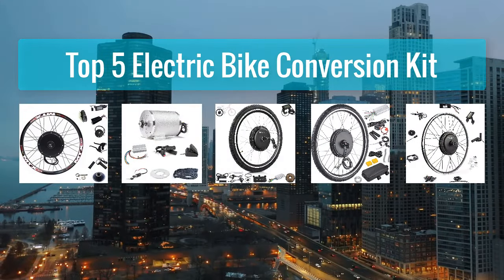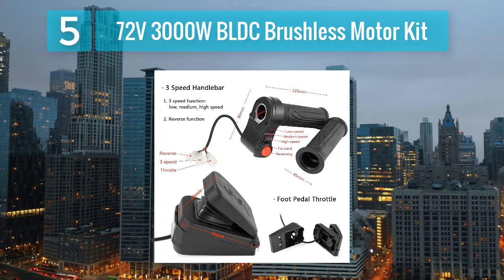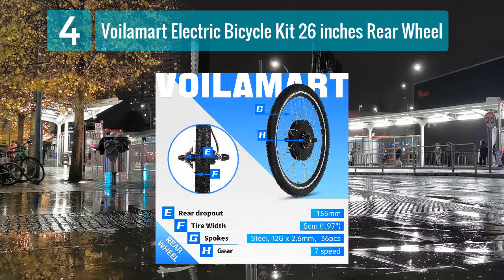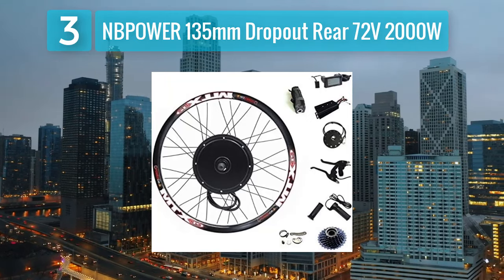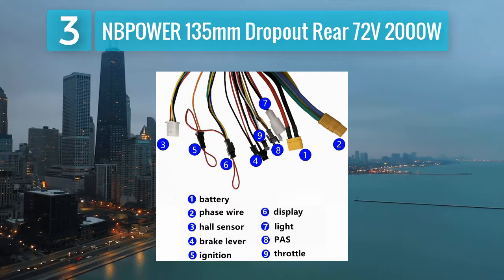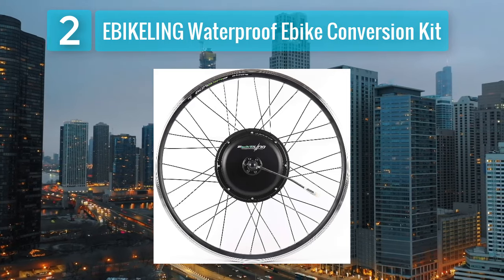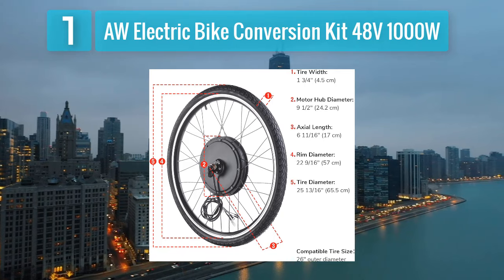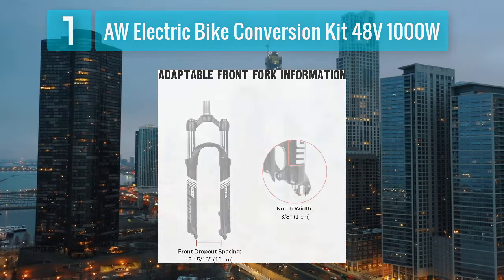Best Electric Bike Conversion Kit 2025 - Top 5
Top 5 Best Electric Bike Conversion Kit 2025

Things that we mentioned in this video:
1. AW Electric Bike Conversion Kit 48V 1000W
2. EBIKELING Waterproof Ebike Conversion Kit
3. NBPOWER 135mm Dropout Rear 72V 2000W
4. Voilamart Electric Bicycle Kit 26 inches Rear Wheel 48V 1000W
5. 72V 3000W BLDC Brushless Motor Kit